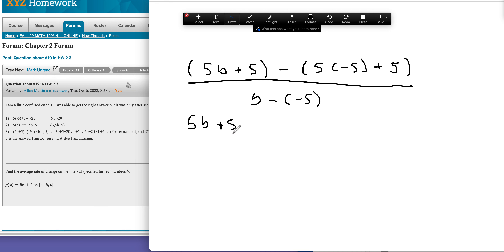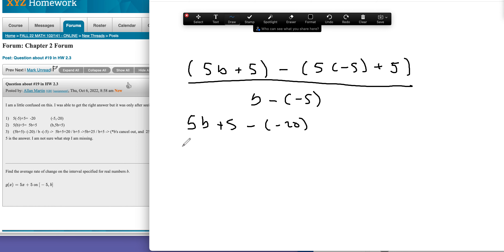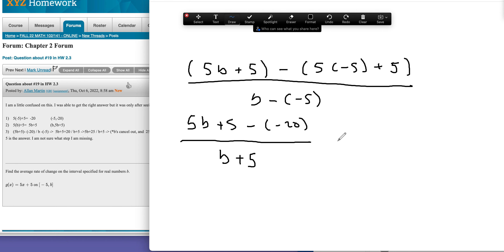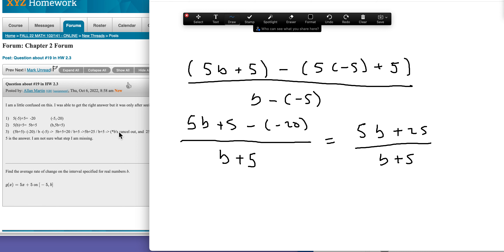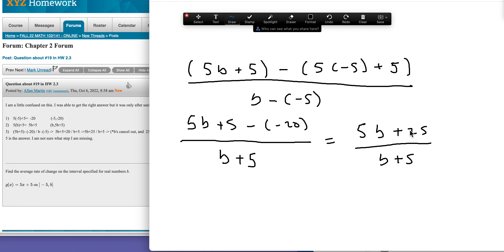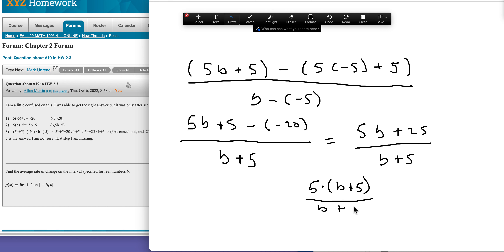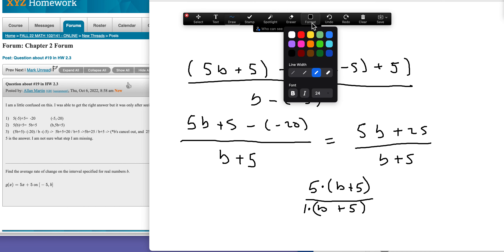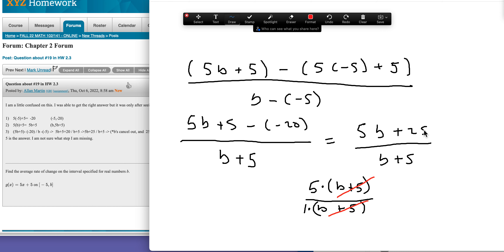Screen Recording 2022 10 06 at 9 04 00 AM